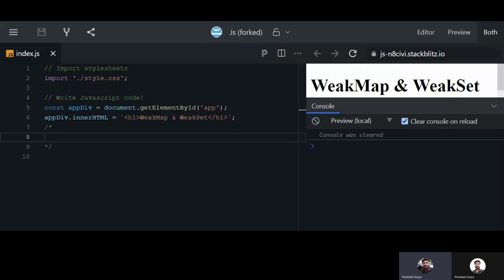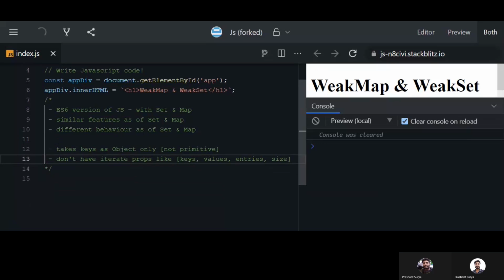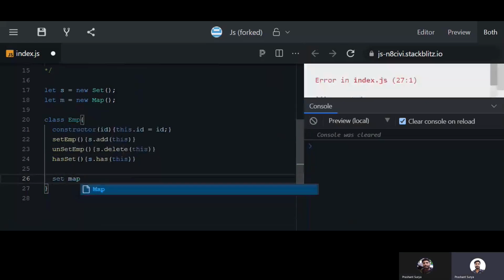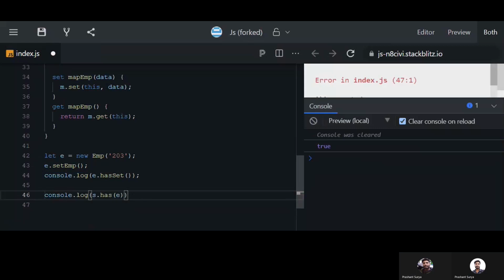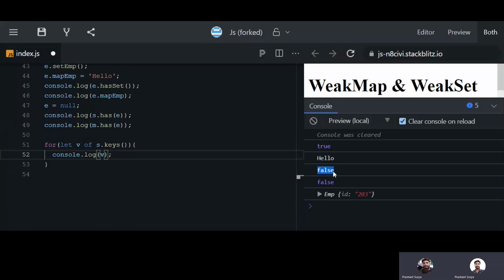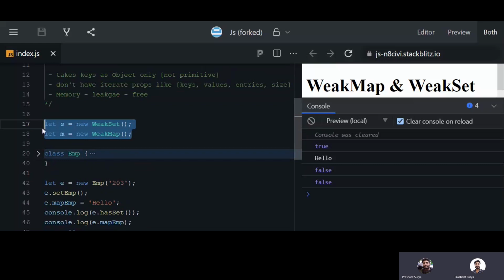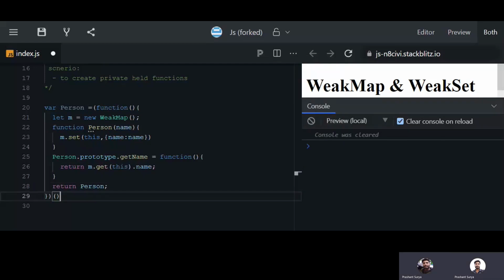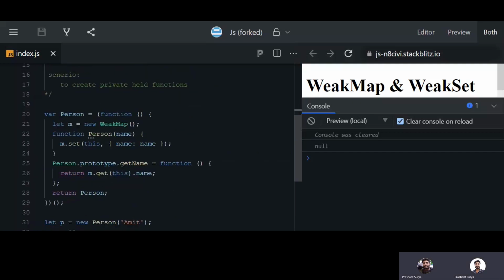WeakSet and WeakMap in JavaScript | Difference between Map & WeakMap